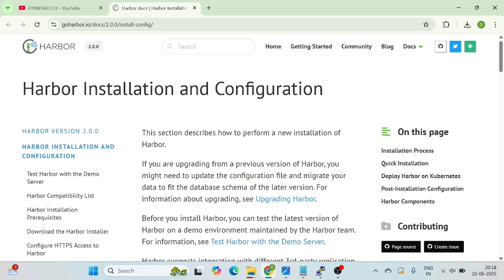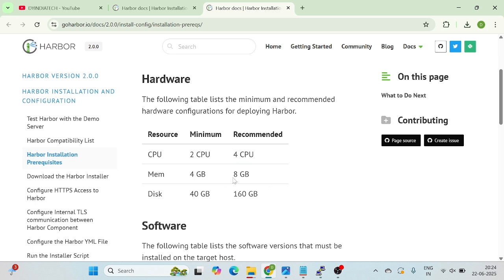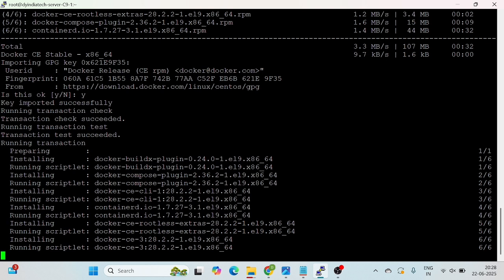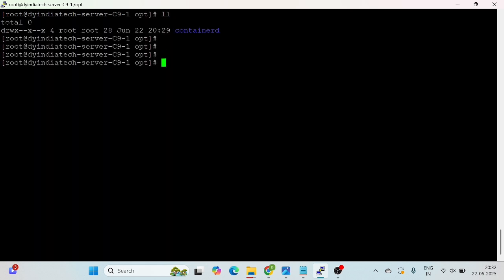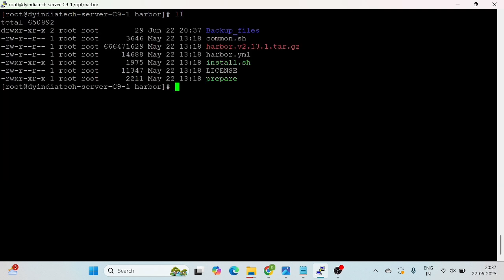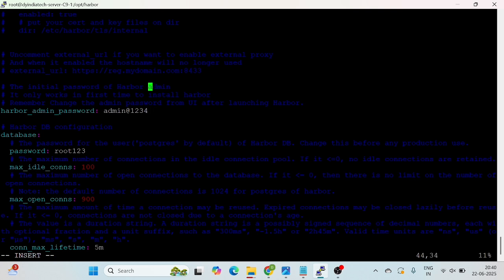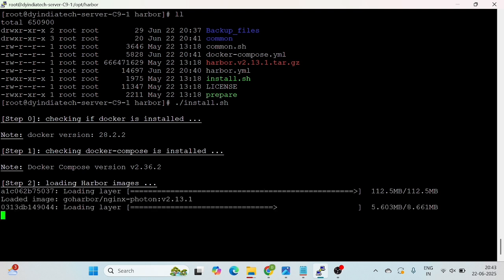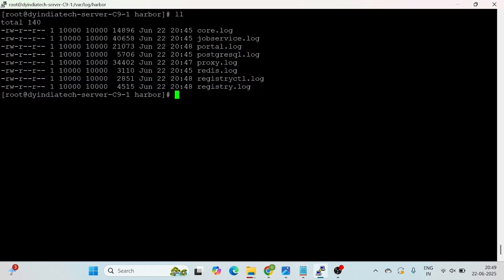How to Install Harbor Registry on CentOS 9 (Step by Step)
step by step
harbor registry
install harbor
docker registry
centos 9
harbor installation
linux registry
private docker registry
harbor setup
container registry
create docker registry
private docker registry server
how to install Harbor
harbor tutorial
step by step guide
container management
docker registry tutorial
create private docker registry
cloud native
docker hub